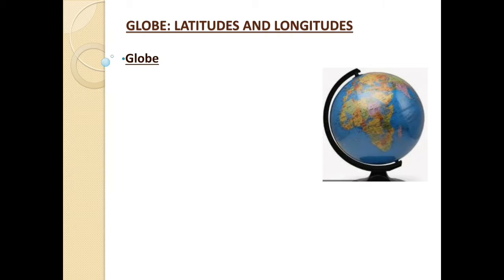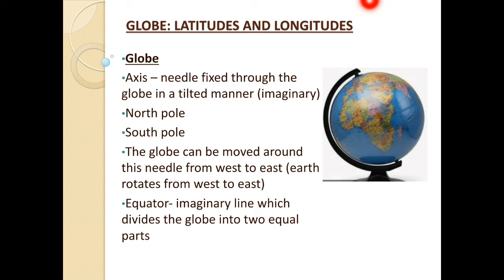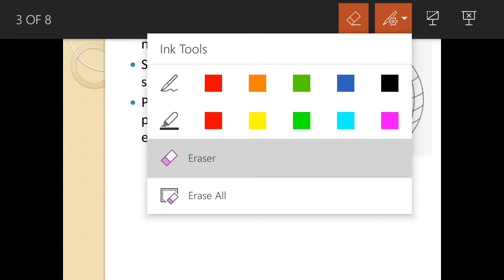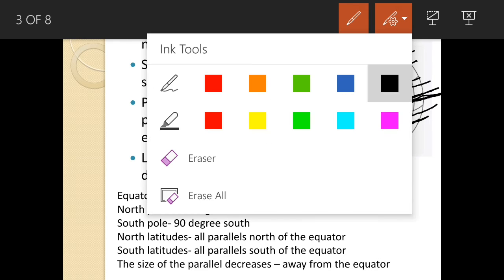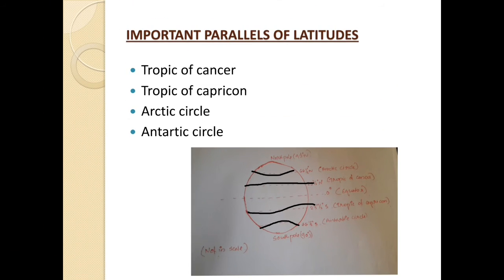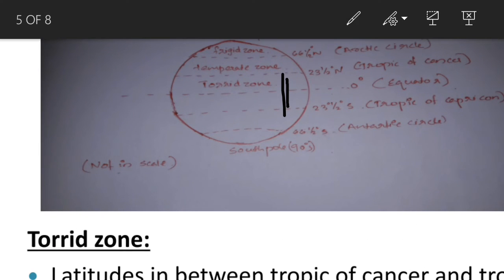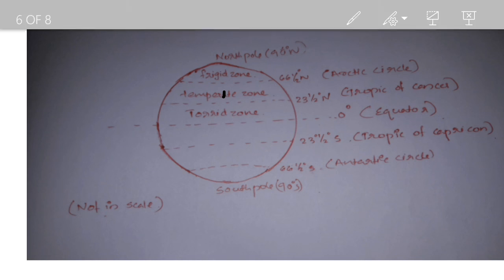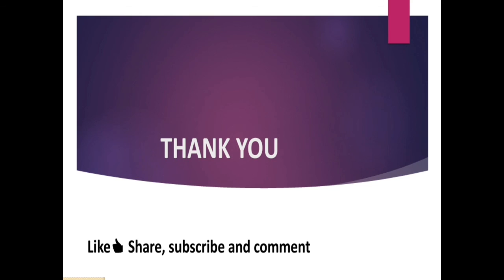Class 6- Geography- Chapter 2- Globe latitudes and longitudes- Part 1-In English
Master Minds
This video deals with the chapter 2 from class 6 Geography 'Globe- Latitudes and Longitudes'.
Globe
latitudes
Tropic of cancer
Tropic of capricon
Equator
Arctic circle
Antartic Circle
North Pole
South Pole
Temperate Zone
Torrid Zone
Frigid zone